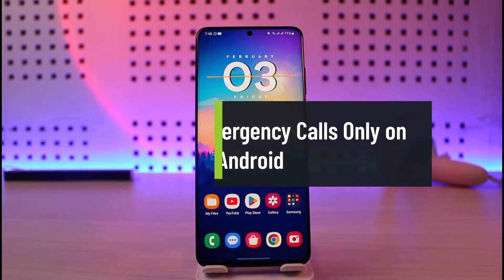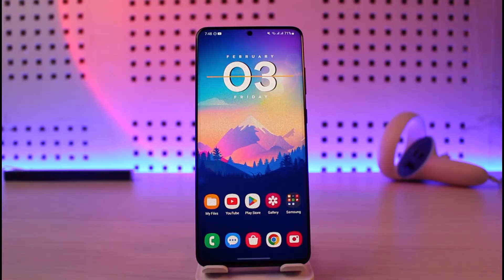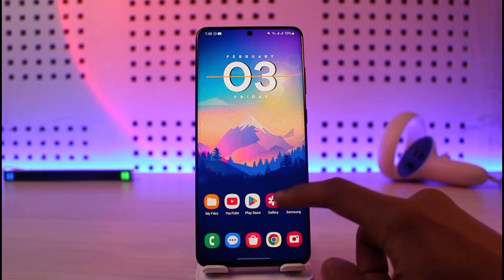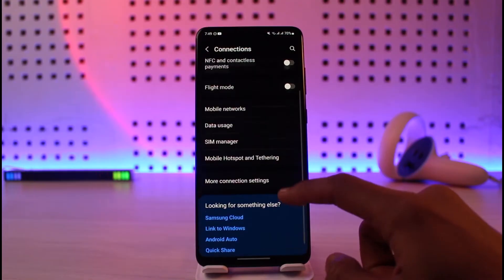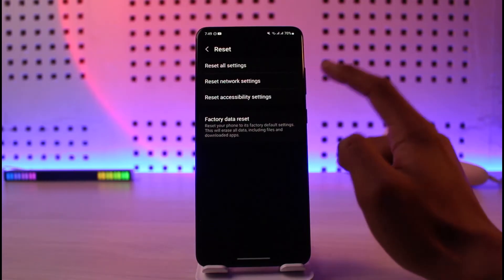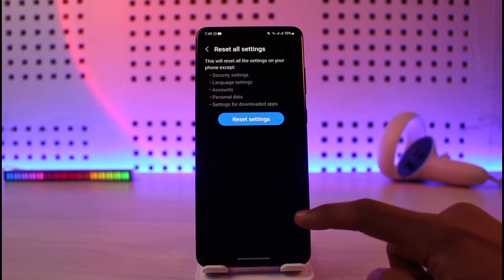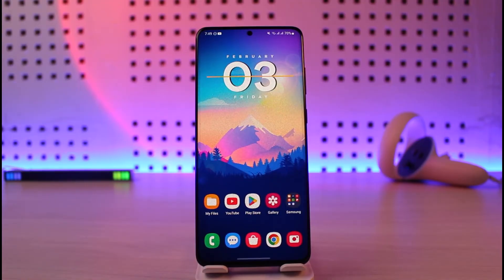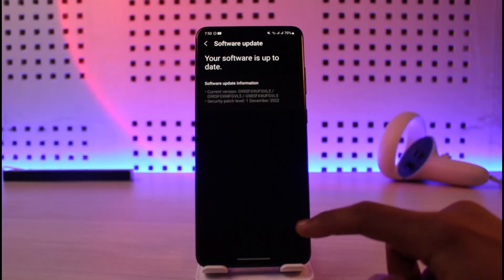How to Fix Emergency Calls Only on Android !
In this video, I will show you how to fix Emergency Calls only on Android.

~  Chapters:
0:00 Introduction
0:13 What the Issue Is
0:27 Fix Emergency Calls Only
1:11 Other Settings
1:35 Conclusion